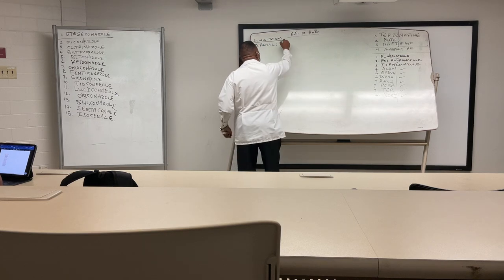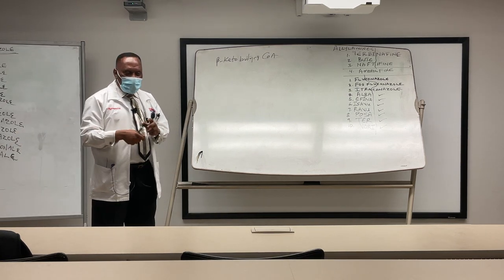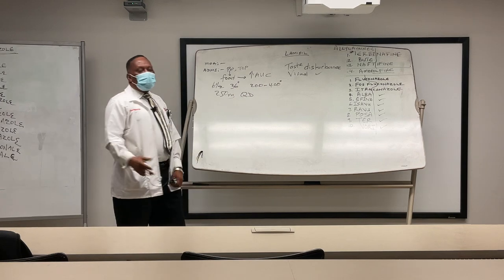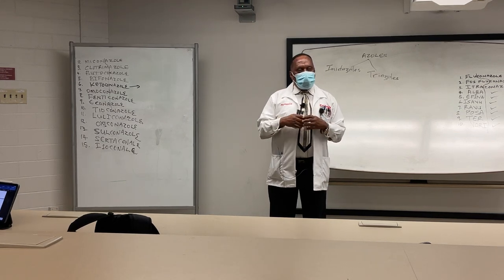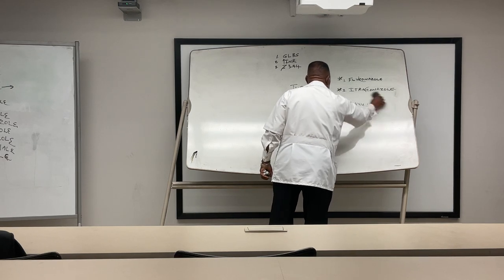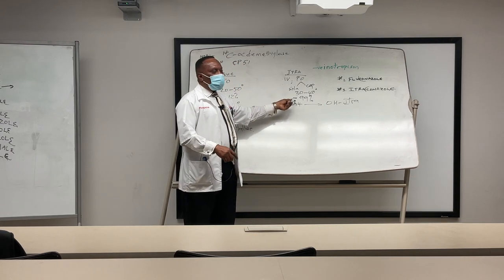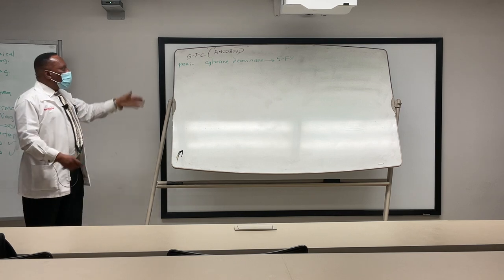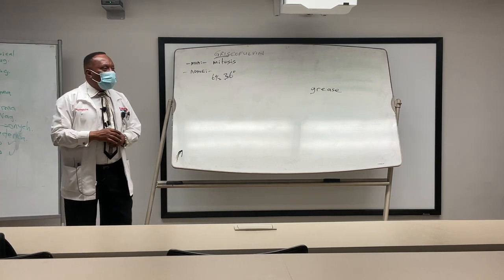Lecture #15 (Anti-fungals) November 6, 2023